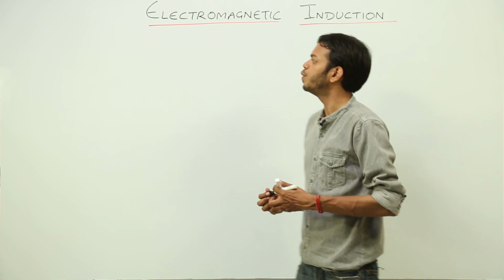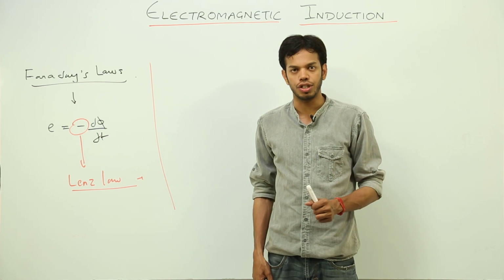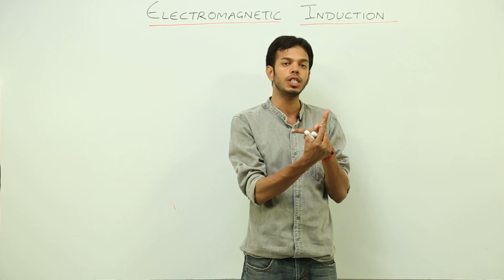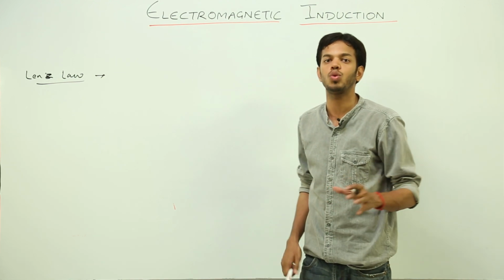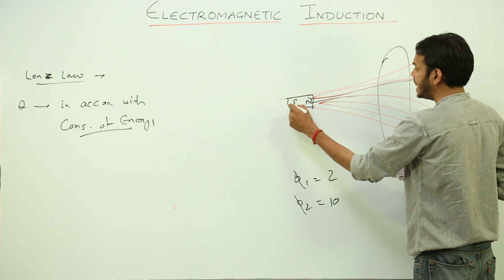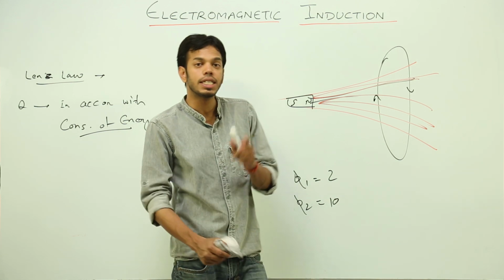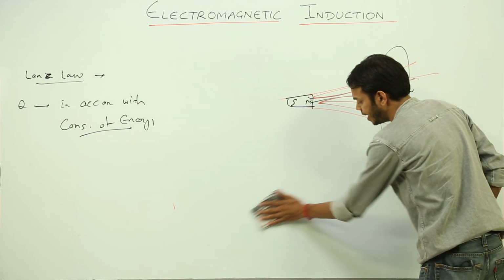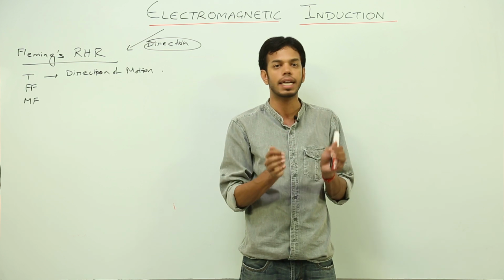FREE Class 12th I Physics I CBSE I Chapter 6 I EMI AND AC | Electro Magnetic Induction l L23